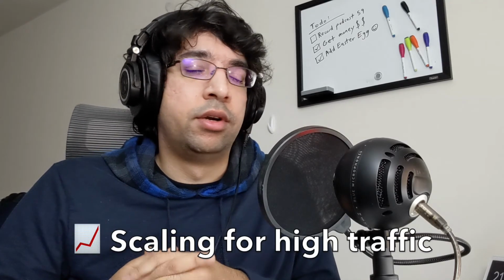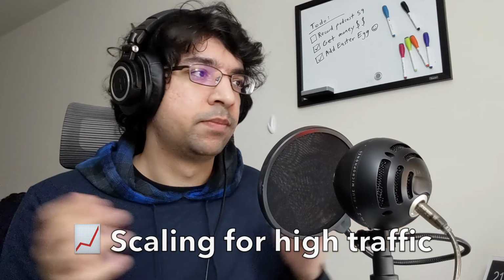Sunny Commutes #59: DevOps sucks but how I still deal with it 😎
DevOps, short for developer operations, is the process that includes everything needed to launch a website or app. On this episode, I talk about why I hate managing servers and how I deal with deploying my apps.

📖 New to web development?